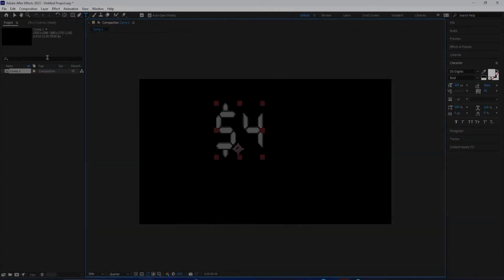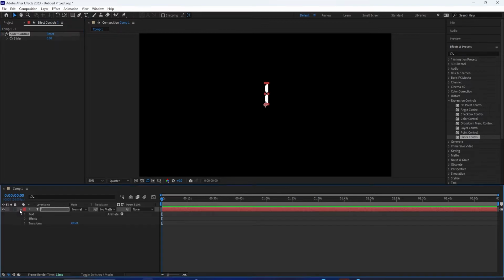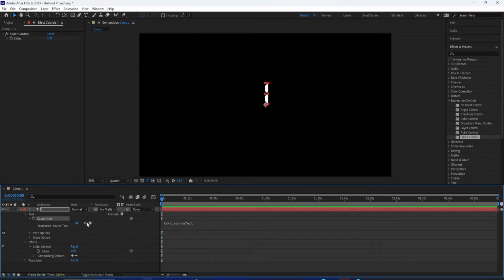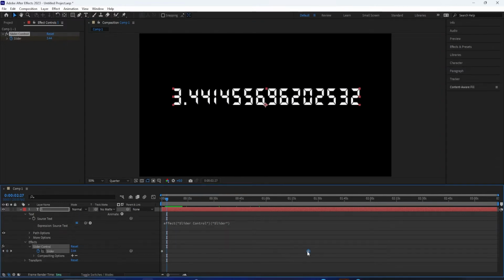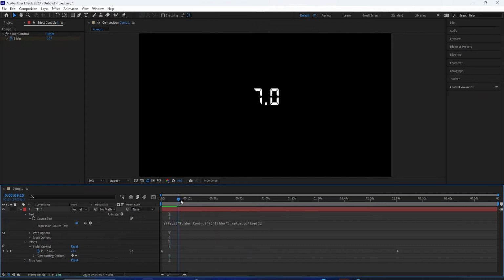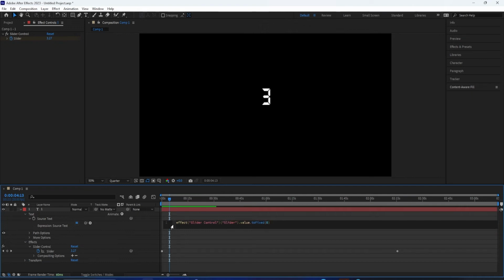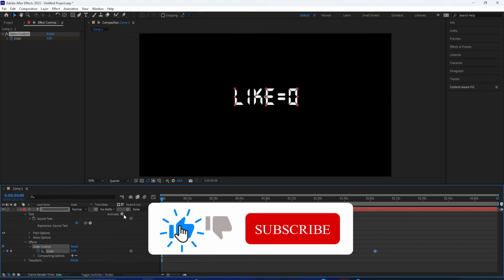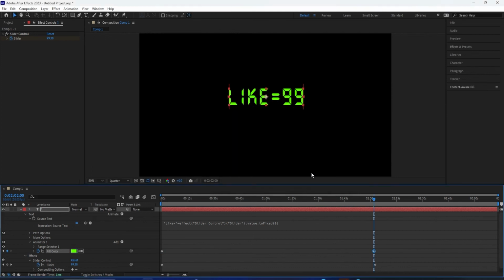How to make an Animated Number Counter in Adobe After Effects CC (Tutorial _ How to)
Learn how to make an Animated Number Counter in Adobe After Effects.